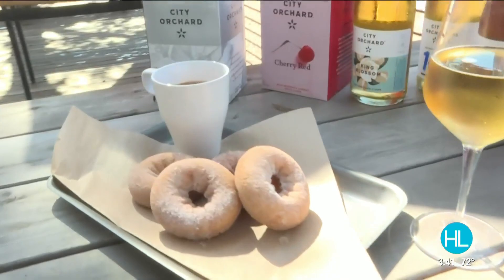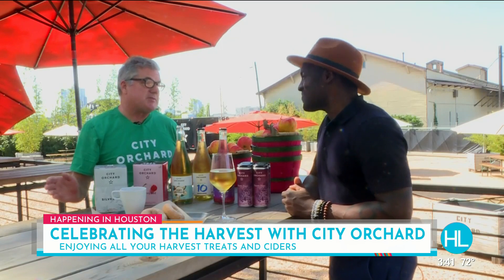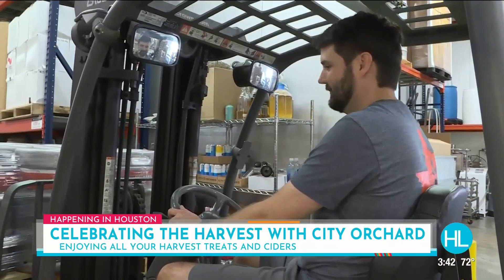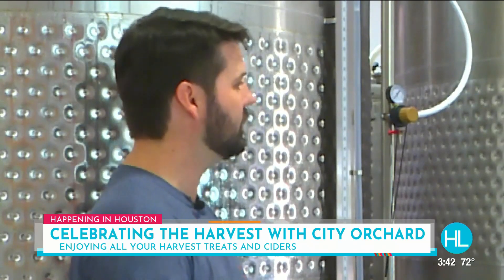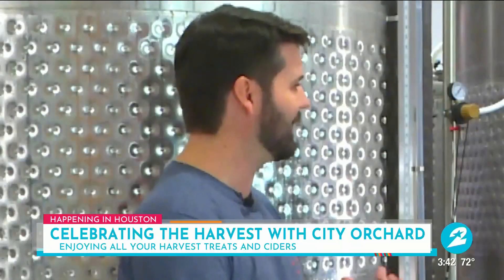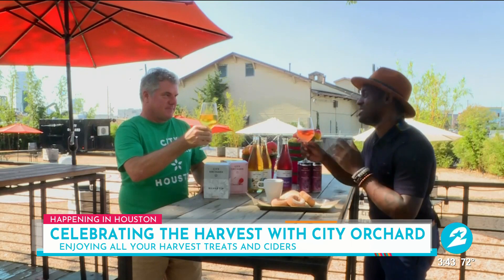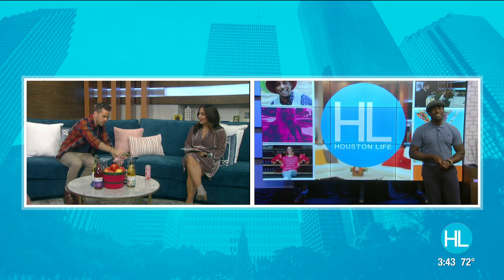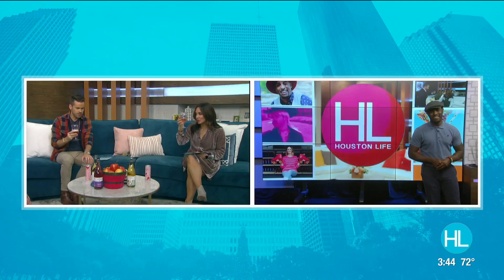Celebrating the Harvest Festival in Houston at City Orchard | HOUSTON LIFE | KPRC 2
The harvest is here  and City Orchard in Houston is excited to showcase what it's all about.